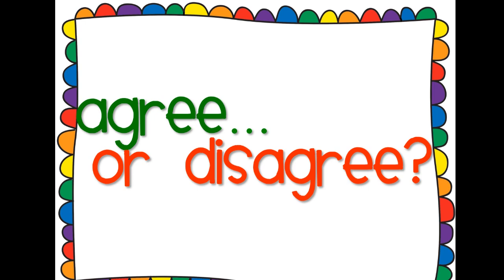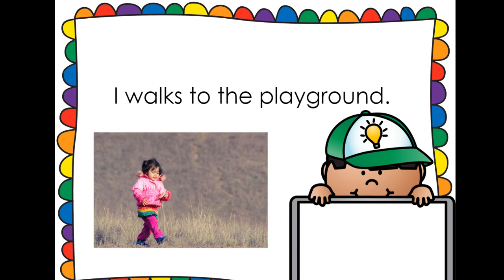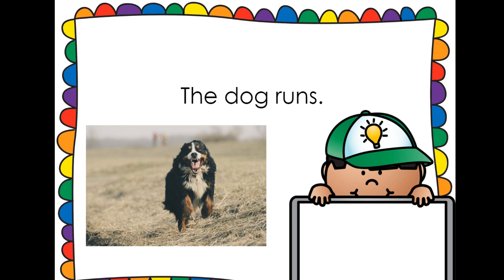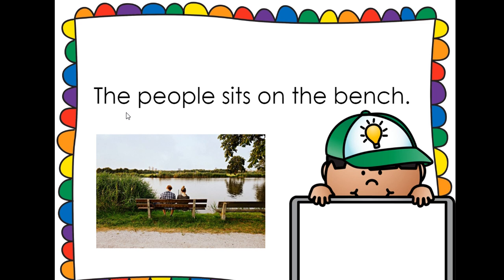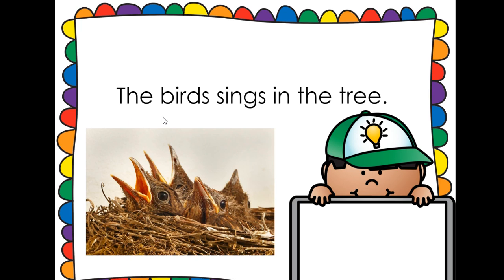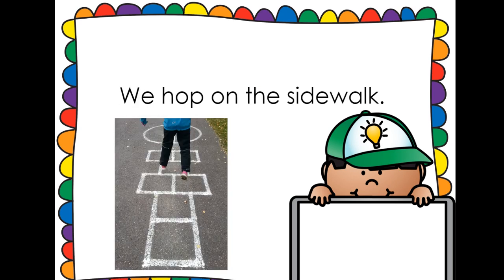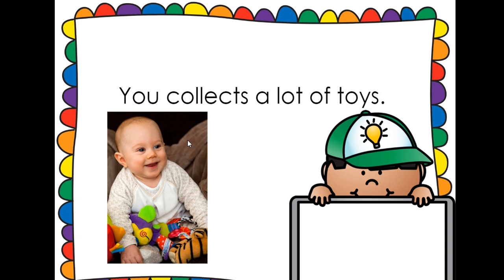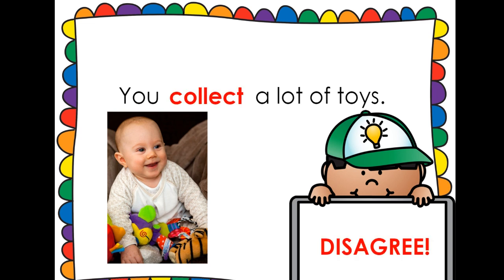Subject Verb Agreement